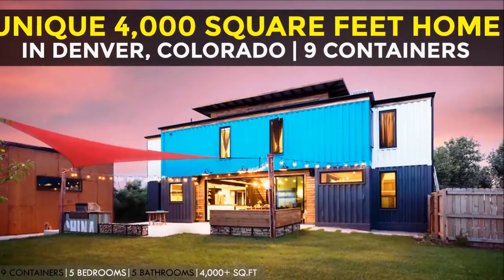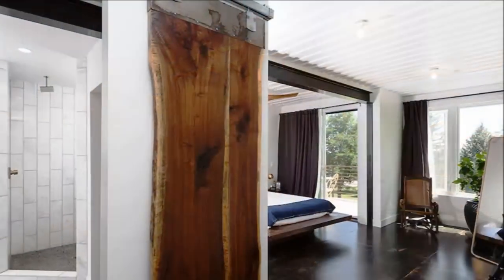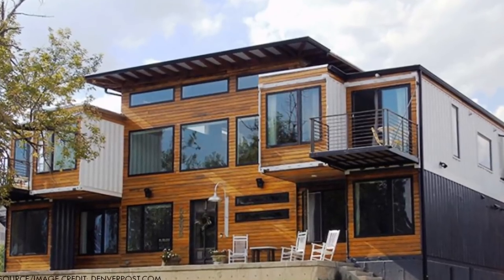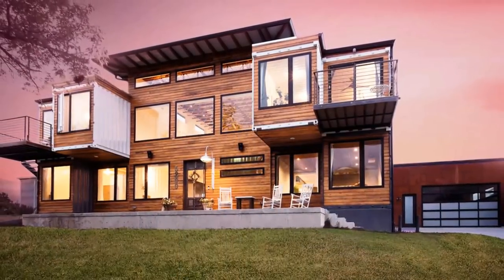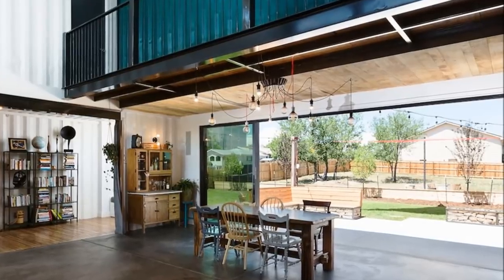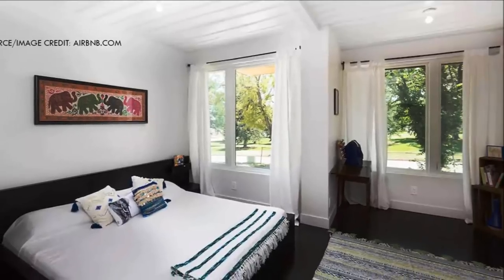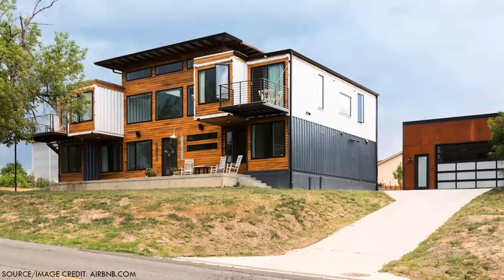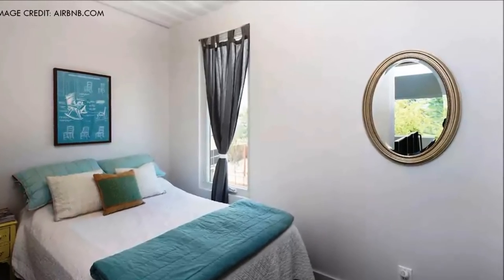Unique Shipping Container Home built from 9 Shipping Containers | 5200 Wyandot St, Denver, Colorado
Unique Shipping Container Home built from 9 Shipping Containers | 5200 Wyandot St, Denver, Colorado. Every week we feature an existing shipping container house from around the world. In today’s video we feature a rental shipping container home, Unique Shipping Container Home built from 9 Shipping Containers | 5200 Wyandot St, Denver, Colorado. This rental container house belongs to a Denver couple Mr. Foster and his wife Libby. Mr. Foster is an acclaimed firefighter, an accomplished carpenter and also a furniture builder, whose DIY skills were immensely helpful throughout the project construction process. This This Unique Shipping Container Home in Denver was built from 9 Shipping Containers along 5200 Wyandot St, Denver, Colorado. The containers are stacked in two pairs forming a stack of four containers on either side separated by a double volume space roofed to form the great room of the house. This Unique Shipping Container Home in Denver has 5 bedroom, 5 bathroom shipping container home is measuring a whopping 4,000 sqft. It's full of light & it has a large custom designed kitchen.
This Unique Shipping Container Home in Denver has 2 living areas, one with access to a screen projector and a well carpeted floor. The great room has soaring ceiling heights at 25 foot with a lovely seating area and separate dining space furnished with furniture by the couple. Because of its size, Unique Shipping Container Home built from 9 Shipping Containers located along 5200 Wyandot St, Denver, Colorado, evokes a unique atmosphere of comfort & privacy and a Good rental for couples, business travelers, families (with kids), & big groups. According to the Denver post, the project overall project cost was approx. $500,000 including a lot of sweat equity.

If you love shipping container homes, but building your own shipping container home or even buying one is not feasible, this a mazing container home is listed as a rental on Airbnb. You can easily fulfil your dream by spending a holyday? The great room with its soaring exposed 25 foot ceilings is our favorite space in the house.  What is your favorite space in this house? Kindly let us know by posting in the comments below.

Project Summary.
Owners: Regan and Libby Foster
Architect: BlueSky Studio
Structural Engineer: Jeff Chacon
Location: Denver, Colorado, United States.
Salient Features: 5 Bedrooms; 3.5 Bathrooms; Open Plan Living;
Library; Laundry; and Balcony.
Number of Shipping Containers used: 9
Habitable Space: 3000 square feet.
Completion Date: 2016
Cost of Construction $500,000